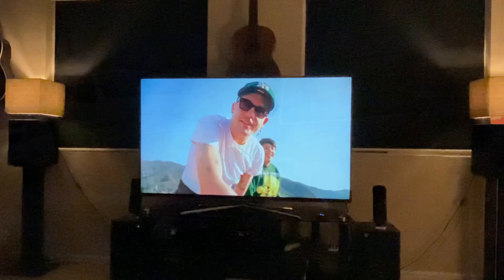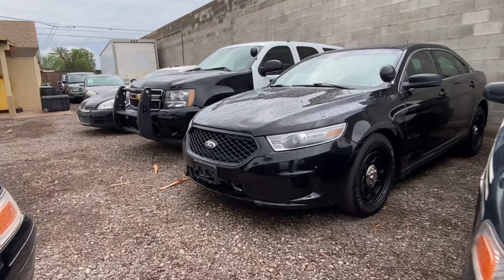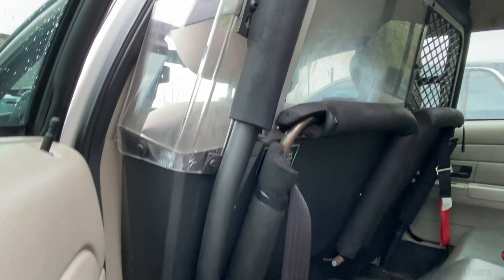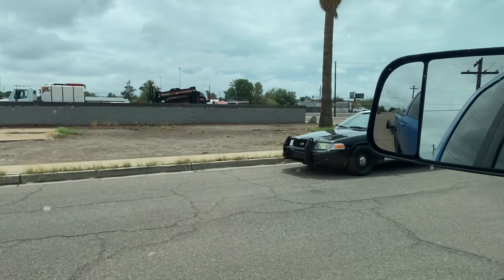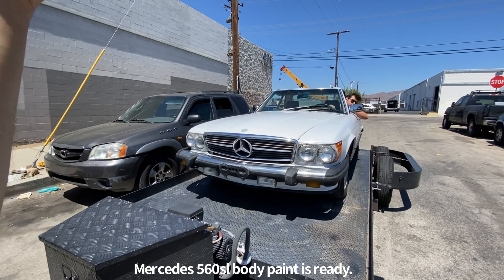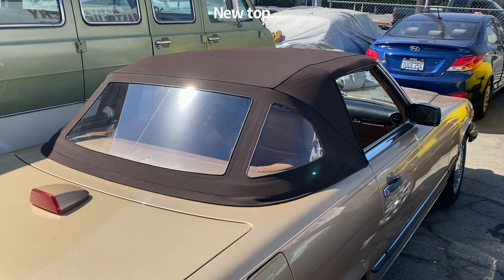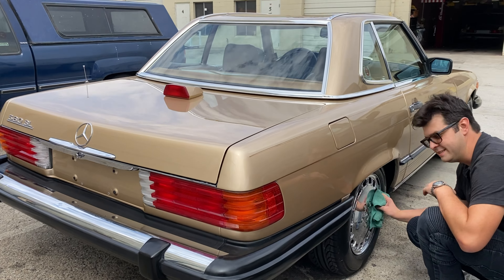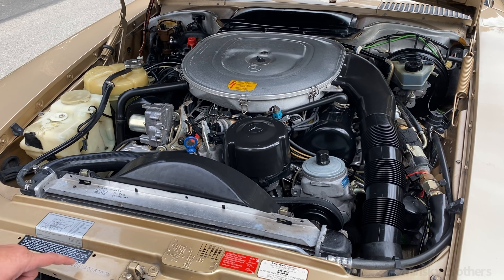Kaminsky Brothers Vlog #53